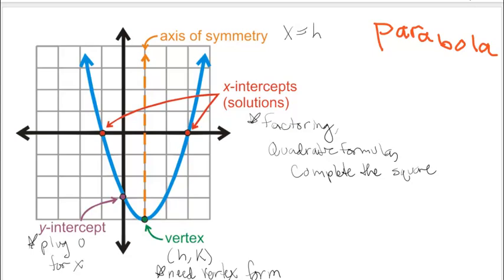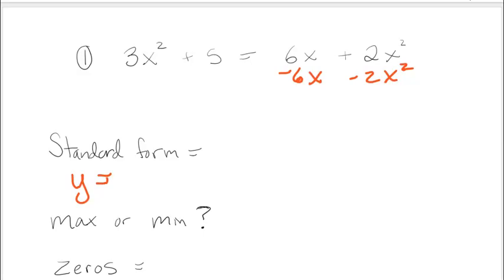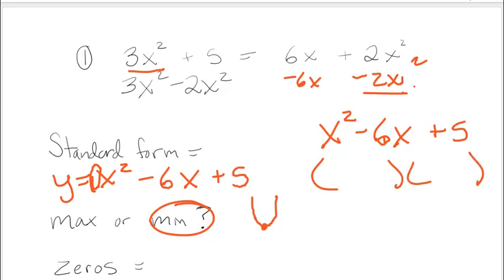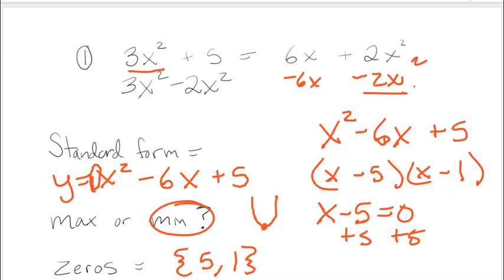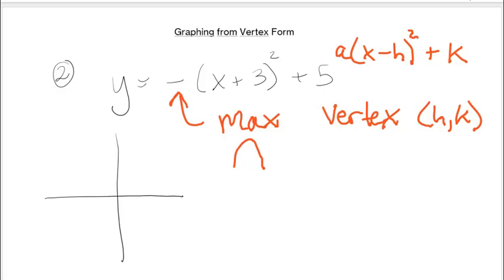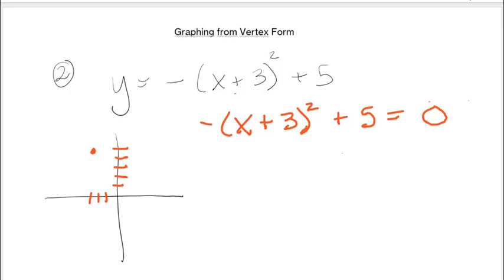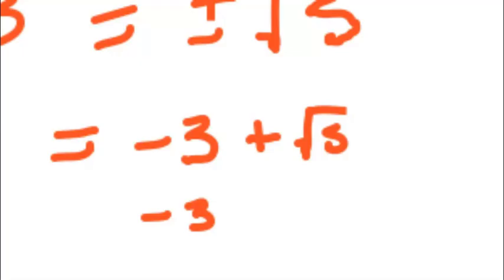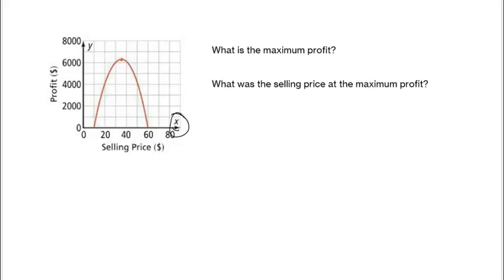Parts of the Quadratic